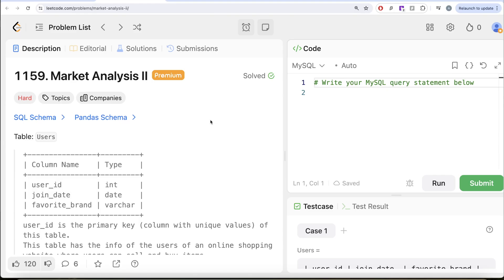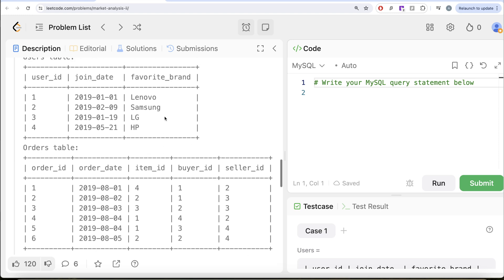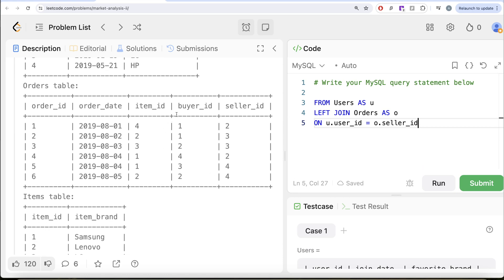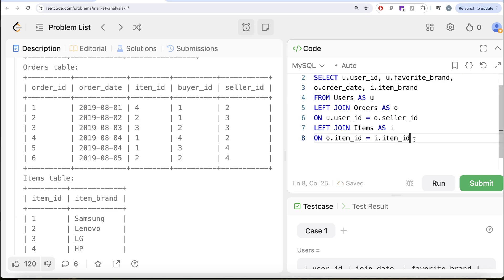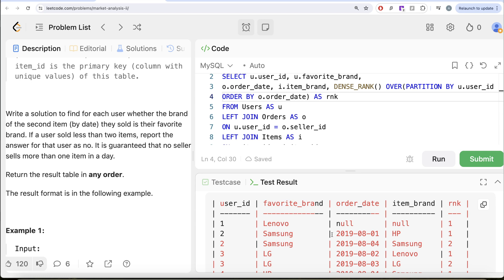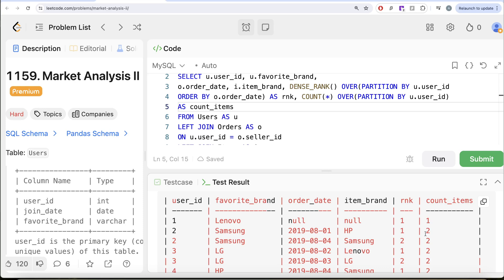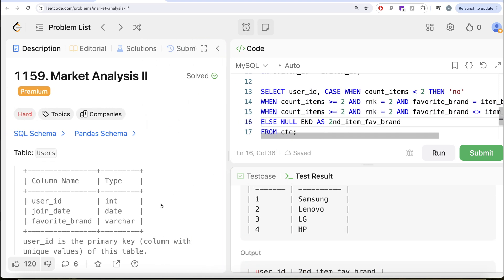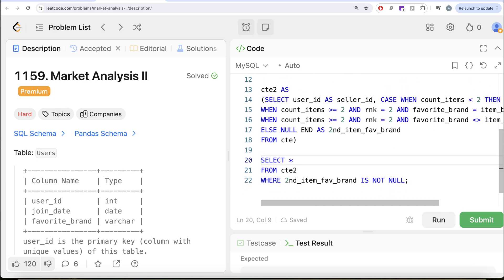Leetcode HARD 1159 - Market Analysis II COUNT WINDOW FUNCTIONS - Explained by Everyday Data Science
SQL Schema:
Create table If Not Exists Users (user_id int, join_date date, favorite_brand varchar(10))
Create table If Not Exists Orders (order_id int, order_date date, item_id int, buyer_id int, seller_id int)
Create table If Not Exists Items (item_id int, item_brand varchar(10))
Truncate table Users
insert into Users (user_id, join_date, favorite_brand) values ('1', '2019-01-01', 'Lenovo')
insert into Users (user_id, join_date, favorite_brand) values ('2', '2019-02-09', 'Samsung')
insert into Users (user_id, join_date, favorite_brand) values ('3', '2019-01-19', 'LG')
insert into Users (user_id, join_date, favorite_brand) values ('4', '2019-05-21', 'HP')
insert into Orders (order_id, order_date, item_id, buyer_id, seller_id) values ('1', '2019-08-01', '4', '1', '2')
insert into Orders (order_id, order_date, item_id, buyer_id, seller_id) values ('2', '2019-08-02', '2', '1', '3')
insert into Orders (order_id, order_date, item_id, buyer_id, seller_id) values ('3', '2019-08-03', '3', '2', '3')
insert into Orders (order_id, order_date, item_id, buyer_id, seller_id) values ('4', '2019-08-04', '1', '4', '2')
insert into Orders (order_id, order_date, item_id, buyer_id, seller_id) values ('5', '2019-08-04', '1', '3', '4')
insert into Orders (order_id, order_date, item_id, buyer_id, seller_id) values ('6', '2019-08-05', '2', '2', '4')
Truncate table Items
insert into Items (item_id, item_brand) values ('1', 'Samsung')
insert into Items (item_id, item_brand) values ('2', 'Lenovo')
insert into Items (item_id, item_brand) values ('3', 'LG')
insert into Items (item_id, item_brand) values ('4', 'HP')

Pandas Schema:
data = [[1, '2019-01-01', 'Lenovo'], [2, '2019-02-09', 'Samsung'], [3, '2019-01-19', 'LG'], [4, '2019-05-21', 'HP']]
users = pd.DataFrame(data, columns=['user_id', 'join_date', 'favorite_brand']).astype({'user_id':'Int64', 'join_date':'datetime64[ns]', 'favorite_brand':'object'})

data = [[1, 'Samsung'], [2, 'Lenovo'], [3, 'LG'], [4, 'HP']]
items = pd.DataFrame(data, columns=['item_id', 'item_brand']).astype({'item_id':'Int64', 'item_brand':'object'})